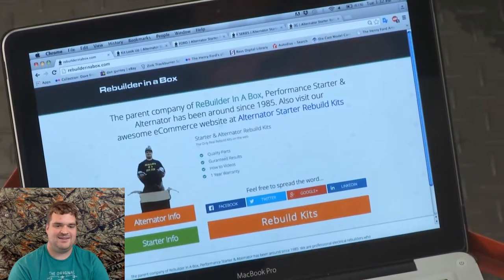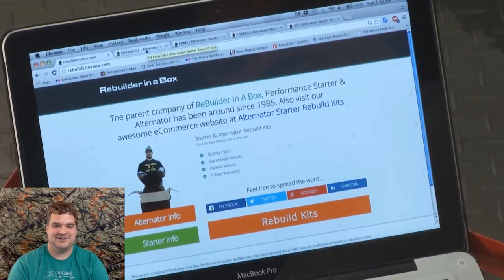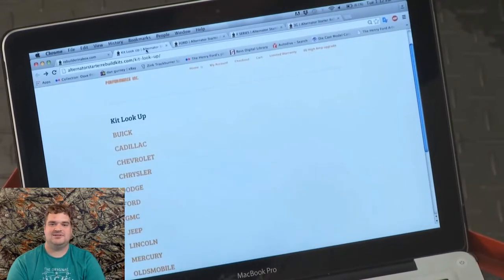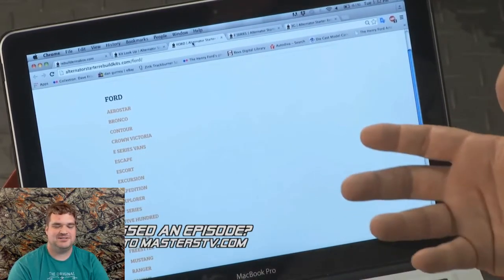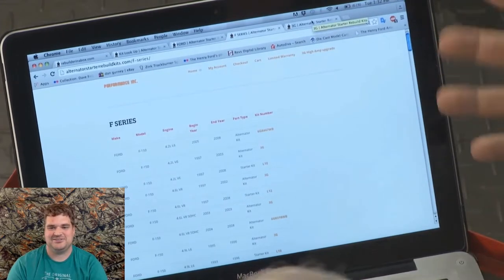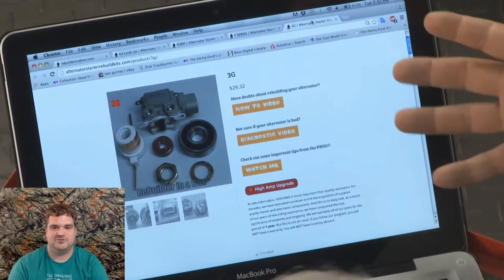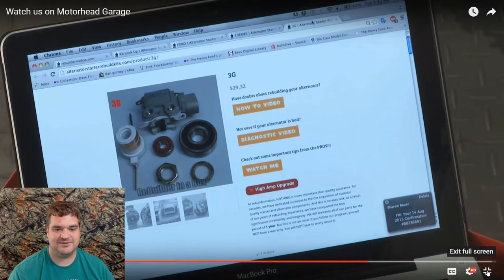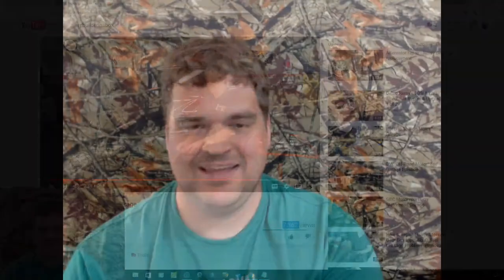Weight Loss Journey | Throwback Thursday - I was on Motorhead Garage!!!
Hello, Welcome to my markreed757 and my Weight Loss Journey/Journal!!!
W E I G H T L O S S S T A T S:

☆Starting Weight: 420lbs (Jan 6, 2017)
☆Current Weight: 368lbs
☆Goal Weight: 220lbs
What I ate for the Day

I had a coffee and 2 bananas:   This was a good start for the day and as usual, I do not eat as much on Thursday's

4 beef sticks and 2 small pieces of pepper jack cheese:   I used this as a treat, it was not enough to fill me up.  I just want a little something tasty for the day.

Oatmeal with hot sauce and mustard in it:  This was surprisingly good and filled me up enough to keep me going the rest of the day.

What Exercise did I do today

I had to cut my workout short had a lot of running around to do.  Although I did get to do 15 mins on the elliptical and do the ropes as well as 2 other weight lifting machines.

The Rules I follow for continued weight loss

1. No eating after 6pm

2. Very limited to no bread

3. Don't get too down on myself for failures

4. Stay away from fast food

5. pre-plan meals at least a day in advance

6. No pop soda or whatever you call it

7. Don't starve myself

8. listen to my body

9. research how to improve my life

10. Always set new goals

My short term goal:

Continue to improve each day by sticking to my routine add to it

Add 1 day of swimming to my workout routine by June

Disc golf 3 times a week by June

spend more time with meal planning on SUnday's and expand
it to have a meal plan for the whole week.

Long term goals:

Workout 2 hours every morning

Swim 4 days of the week with my other workouts by October

Continue with the meal planning and tweak it as needed
still, be doing this by the end of the year

Get my kids to eat healthier by the ned of the year

I do not put a weight number on my goals since
the weight will drop as long as I stick to the other
goals

☆I N S T A G R A M:
☆F A C E B O O K G R O U P
P R O D U C T S:

As I get handy product or look back at what I have I will put them here

I am on a mission to get my life back.  I have 3 wonderful kids and have to be around for them to see them have families of their own.

I welcome comments, Questions, Complaints, and suggestions.